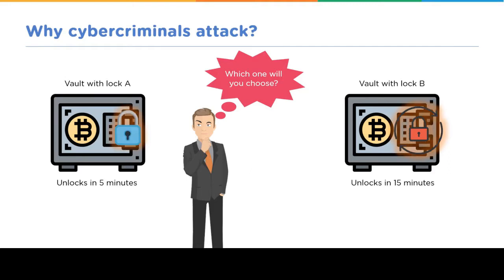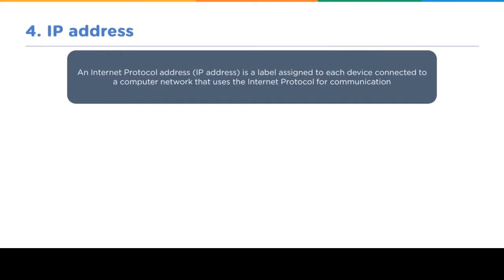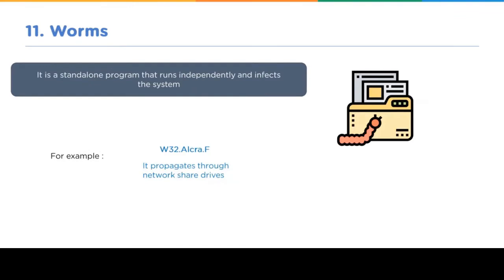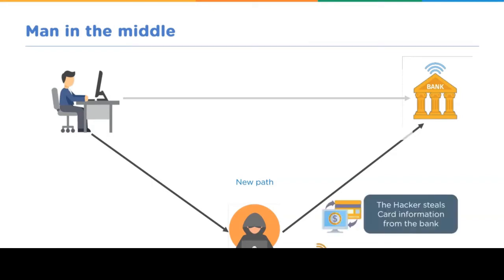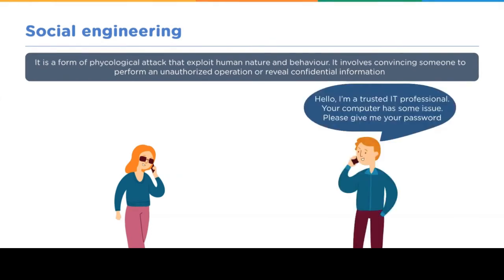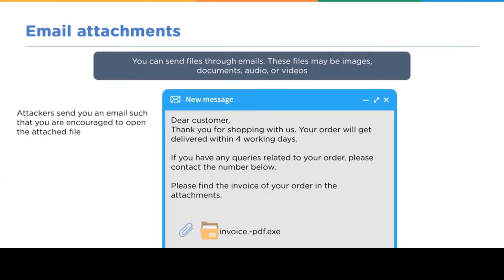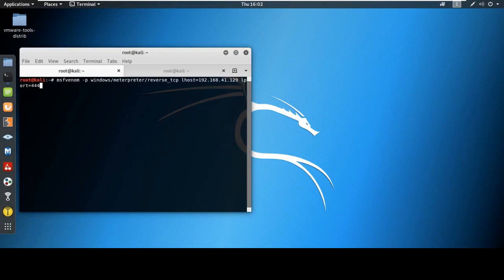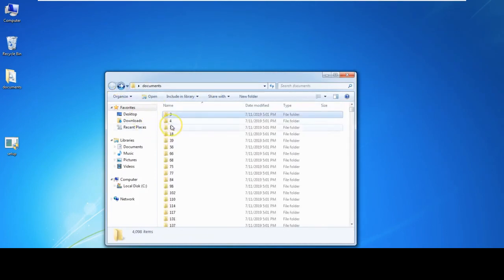Cyber Security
अधिक जानकारी के लिए सम्पर्क करें ।
Tianzhu Tech Solutions Pvt. Ltd.
ENGINEERS, INTERIOR DESIGNERS
# 12, बुंडु , न्यू अनुमंडल कार्यालय के समीप ,राँची -टाटा मेन रोड,रांची, झारखंड 835204
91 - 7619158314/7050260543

Want to Become a Partner Write to Us.